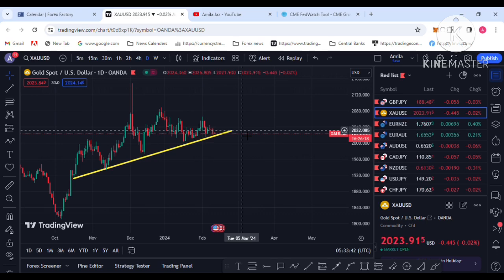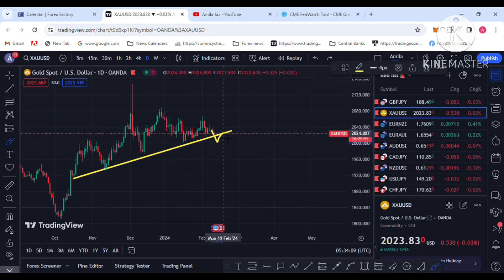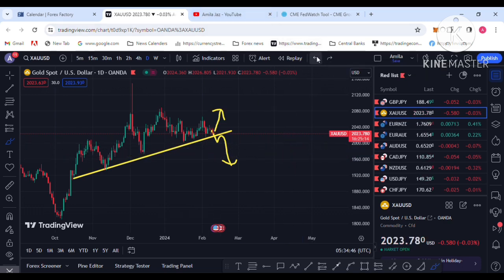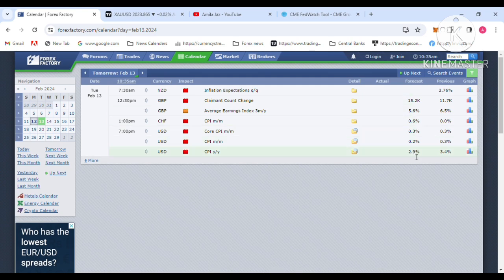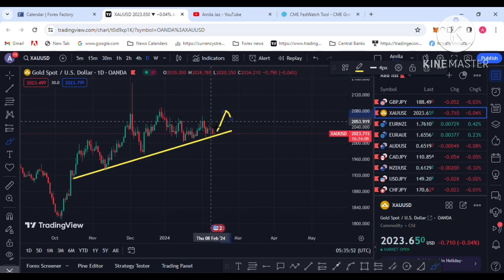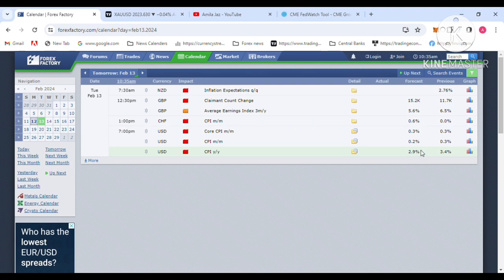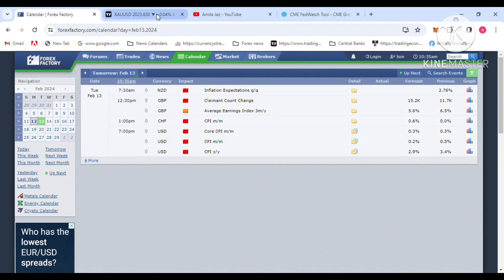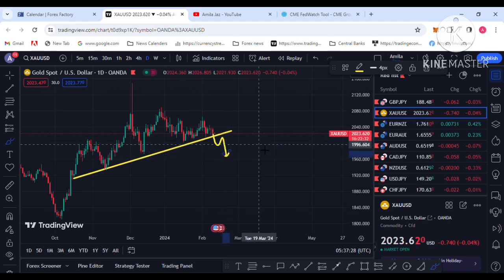XAU USD - Gold Trading with Inflation Report ( CPI Data USA) Amila Jaz